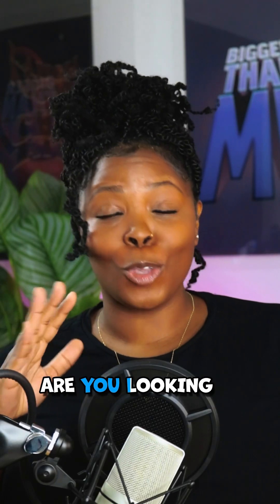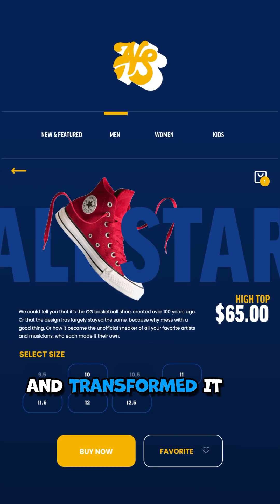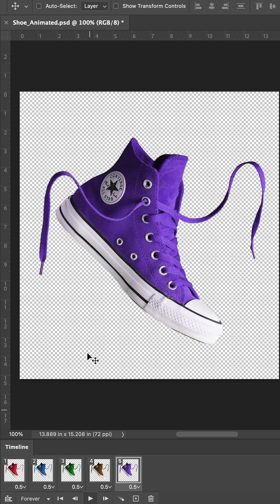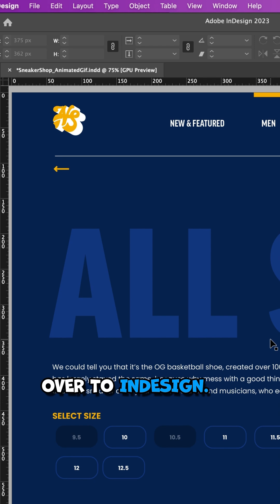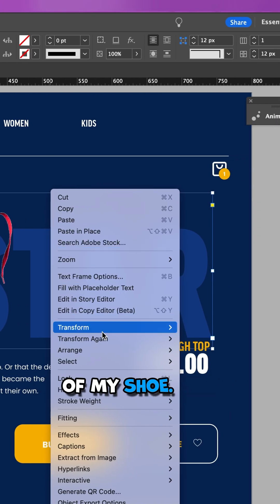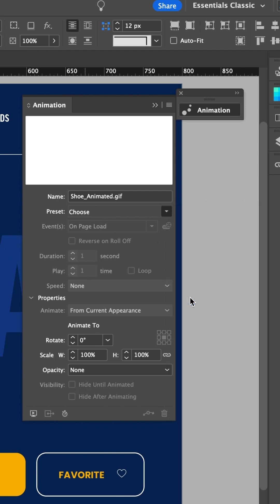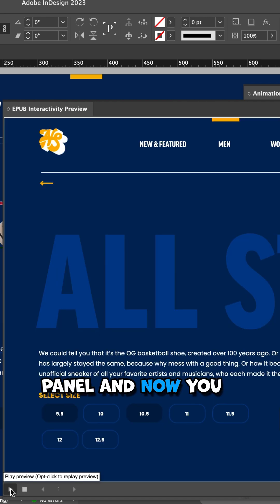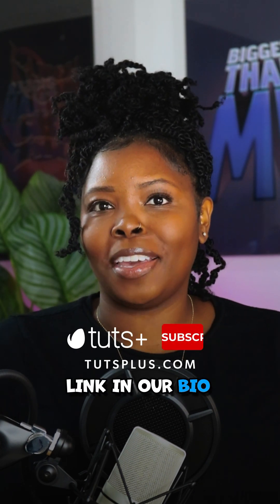How to Add an Animated GIF in InDesign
Learn how to work with animated GIFs in Adobe InDesign in this short video with Ashlee Harrell.

Want more tips like this? Enhance your Adobe InDesign skills with 15 essential tips and tricks. From shortcuts to lesser-known features, you'll learn how to streamline your design process and create professional-level graphics in no time

Read more on 15 Tips & Tricks All InDesign Users Should Know on Envato Tuts+

Envato Tuts+
Discover free how-to tutorials and online courses. Design a logo, create a website, build an app, or learn a new skill